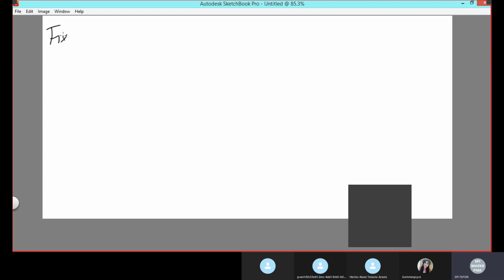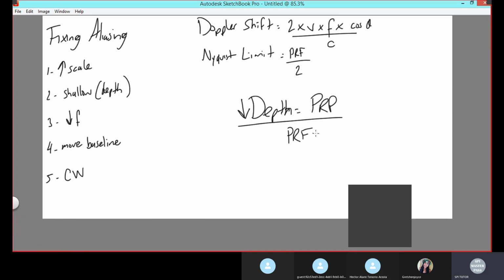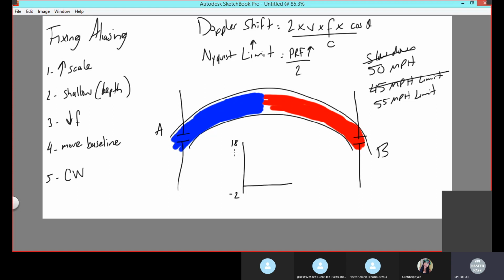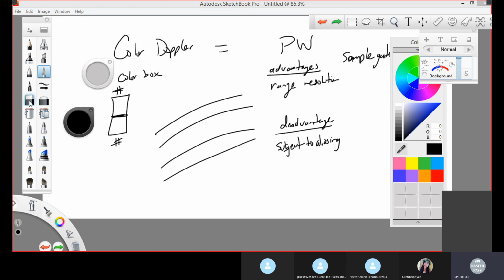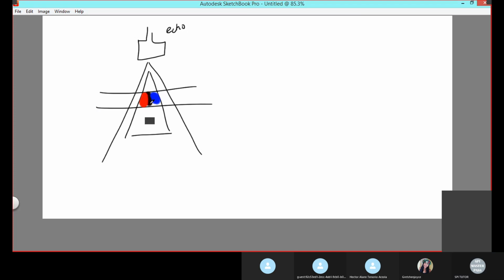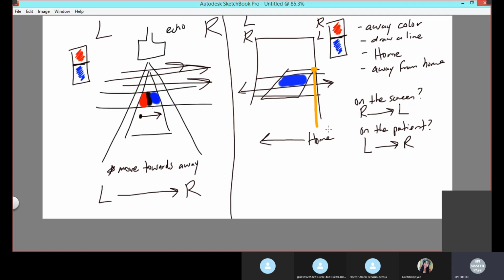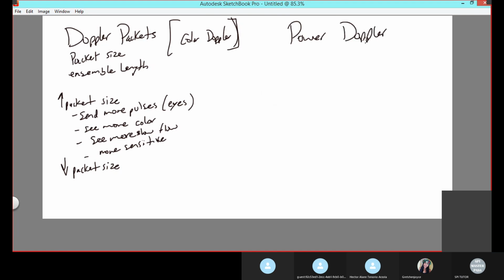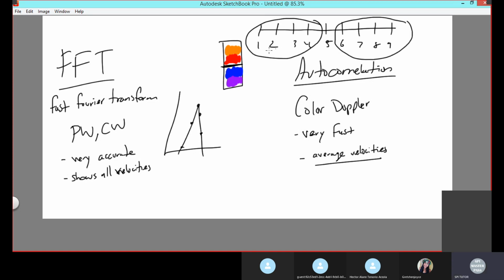tutor vid 3